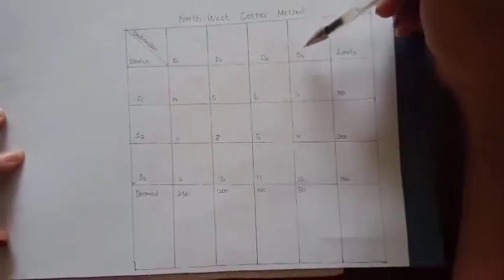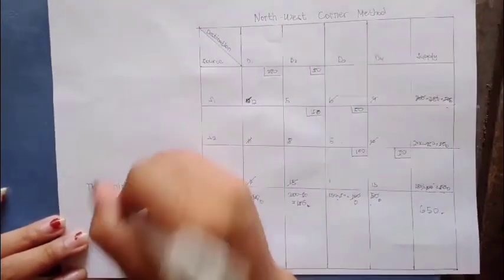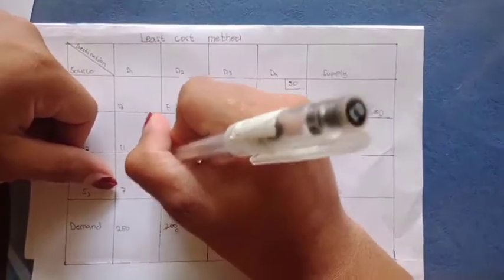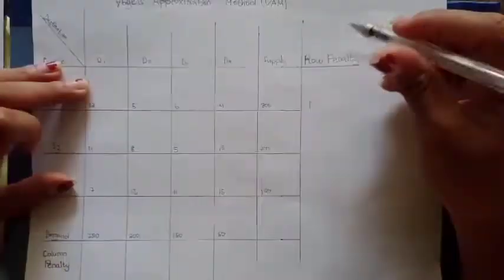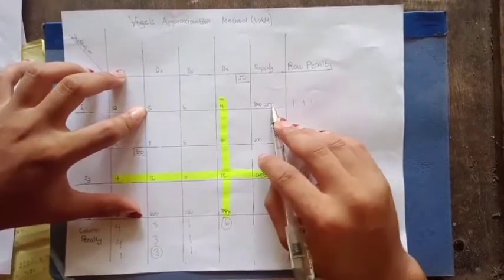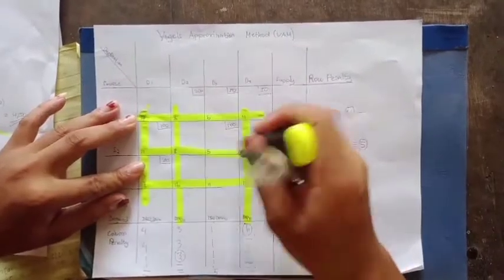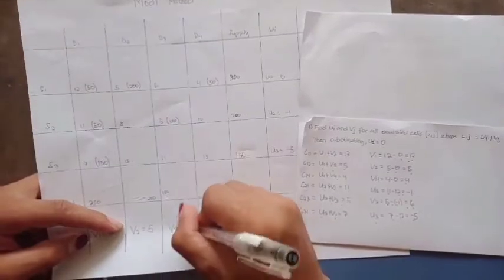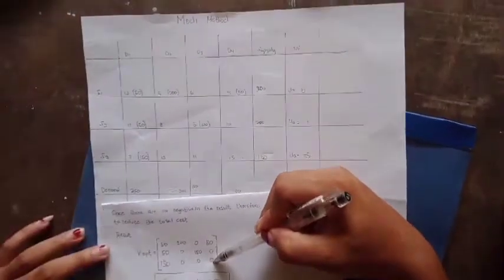Lp- Solving Transportation Problem using these methods: NWCM, LCM, VAM, and MODI method